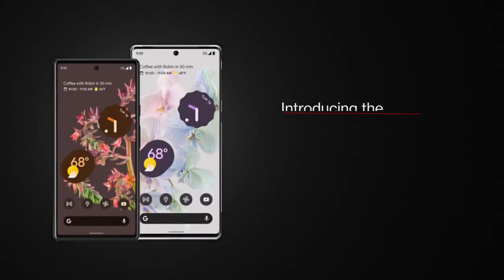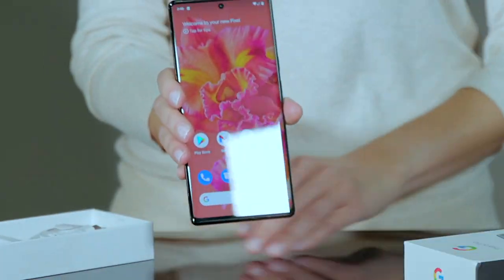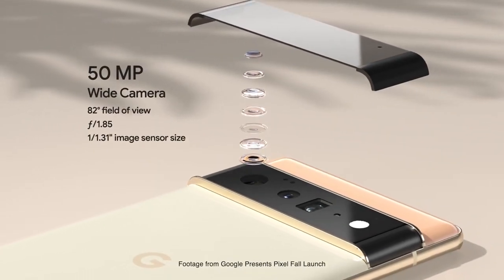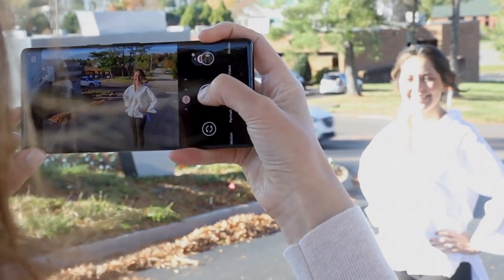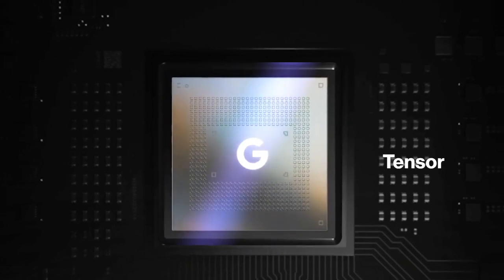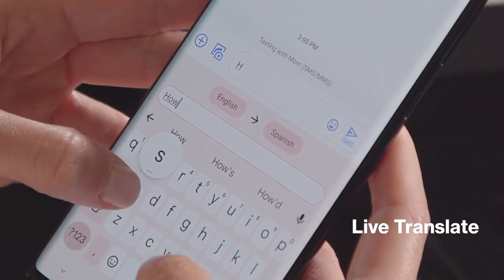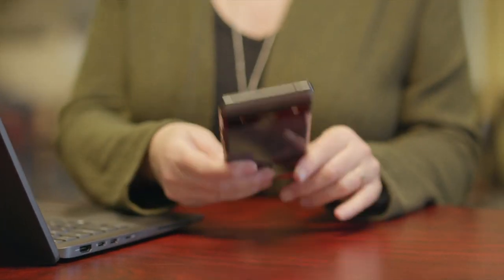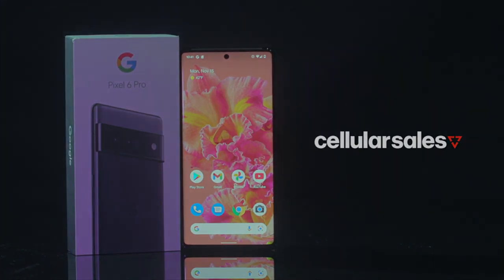Cellular Sales Pixel 6 Unboxing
Let’s unbox the fully loaded and reimagined Google Pixel 6 series smartphone.

Ready to get your hands on your own? Head to your local Cellular Sales store to learn how you can save